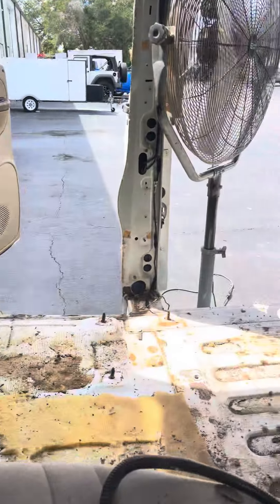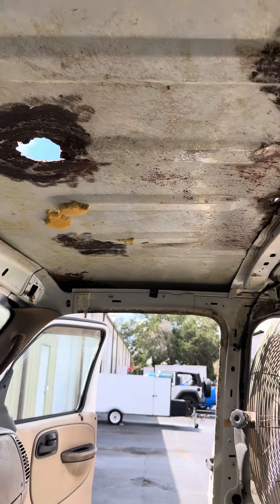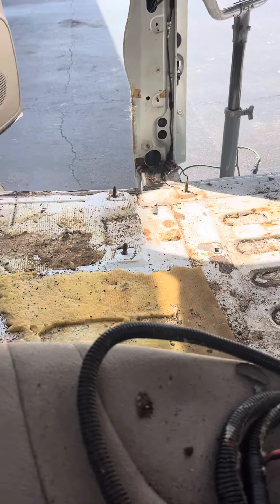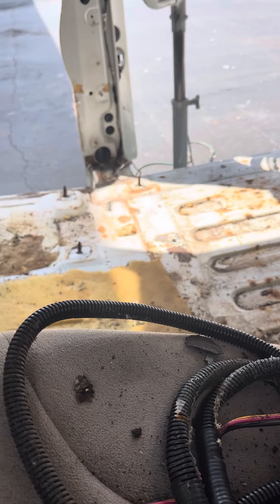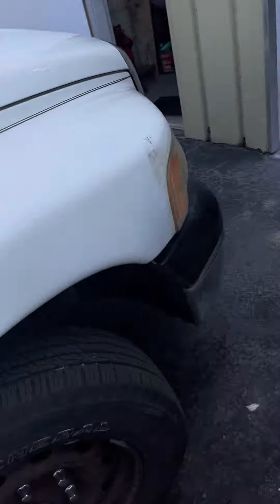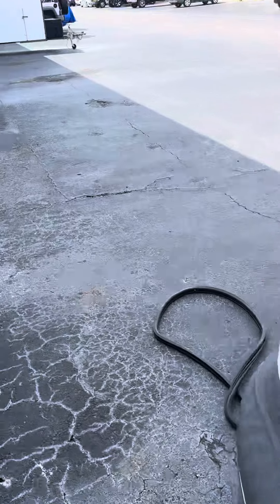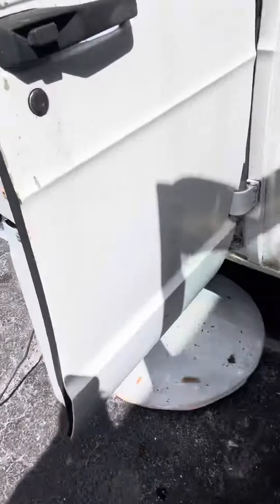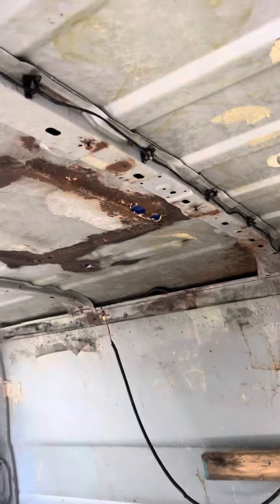September 30, 2023